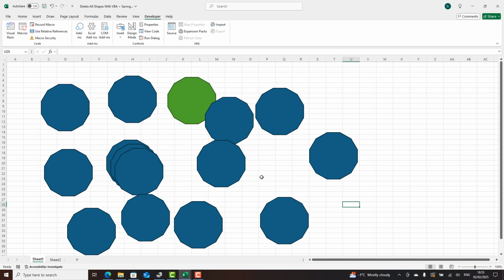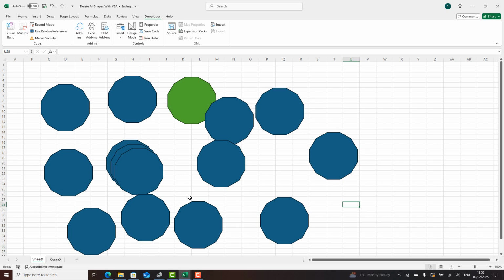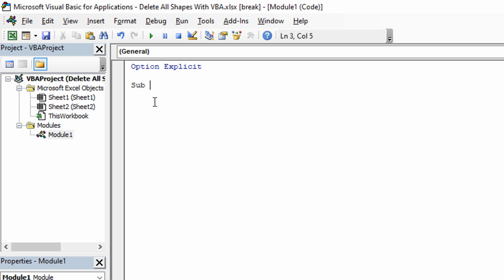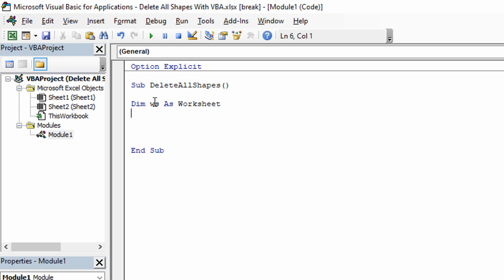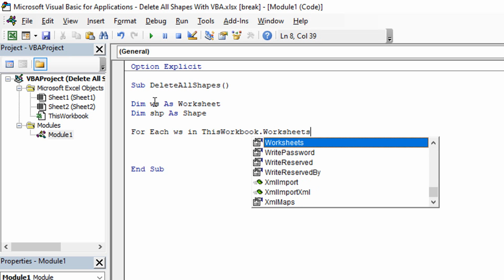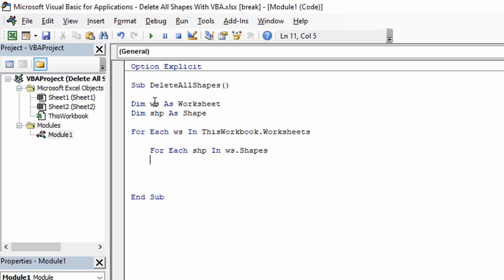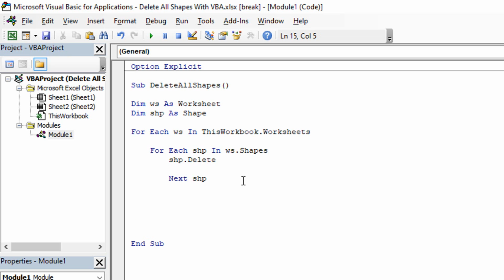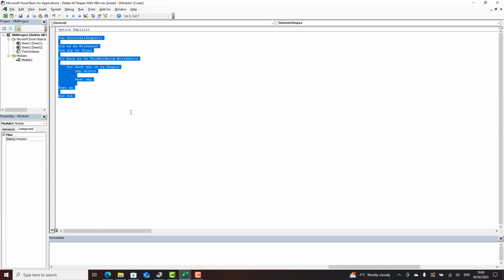Delete All Excel Shapes Instantly With Just One Click!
Welcome back to another video. Today I walk you step by step writing a simple but effective Excel Macro to delete all shapes on all worksheets in your Excel workbook.  I recently needed to delete multiple  text boxes from 50 worksheets.  A great job for some VBA Code.

I create to variables in the code, one for worksheets in the workbook and one for shapes in the worksheets.  I use a FOR loop to loop though the each worksheet and each shape which is deleted.

You can copy my code below and feel free to try it out.

Option Explicit
'macro by HowToExcelAtExcel.Com

Sub DeleteAllShapes()

Dim shp As Shape

For Each ws In ThisWorkbook.Worksheets

    For Each shp In ws.Shapes
        shp.Delete

        Next shp

Next ws
End Sub

My Excel Playlist is below.

Keep Excelling!.